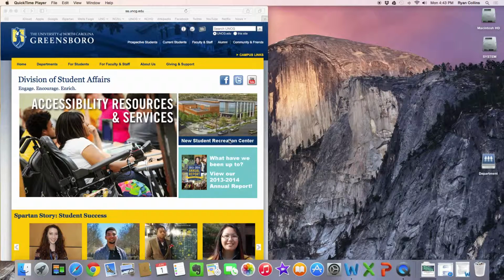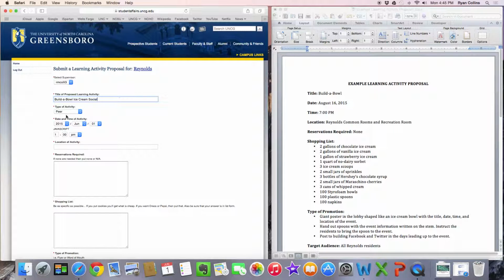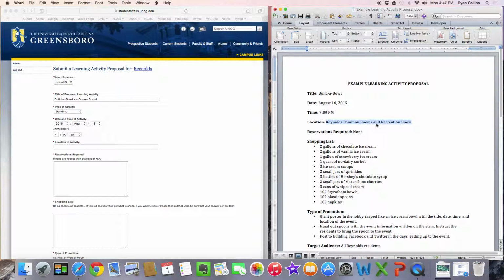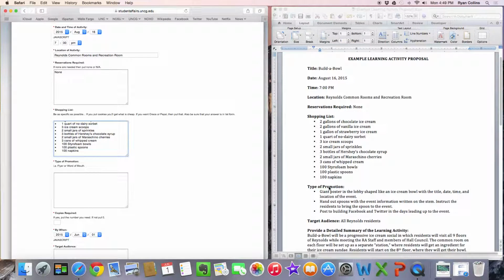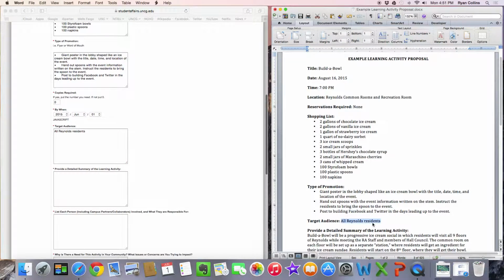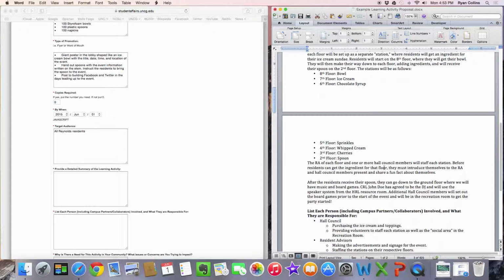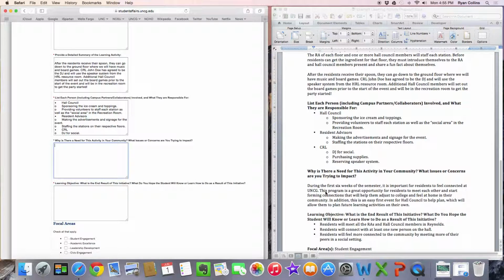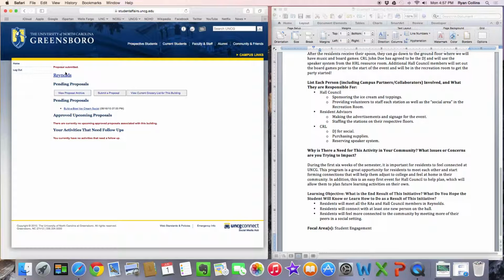Learning Activitiy Proposal Tutorial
This video will walk you through how to submit a learning activity proposal in RAS.